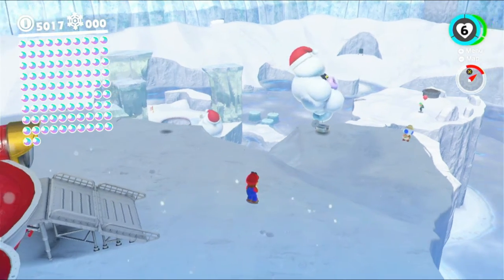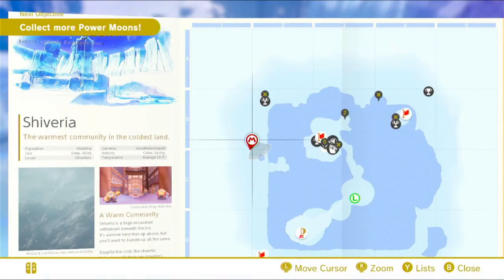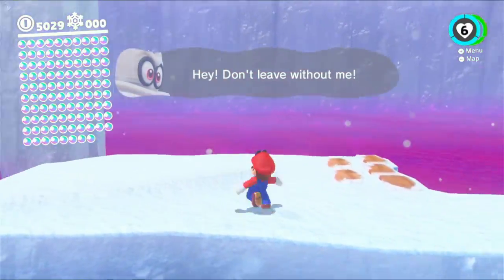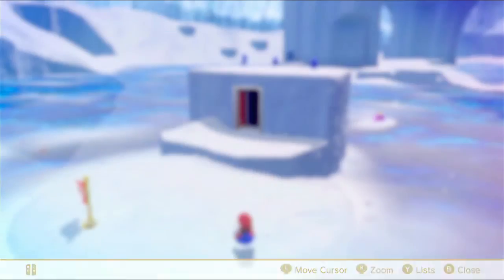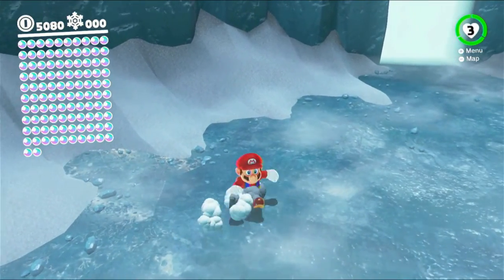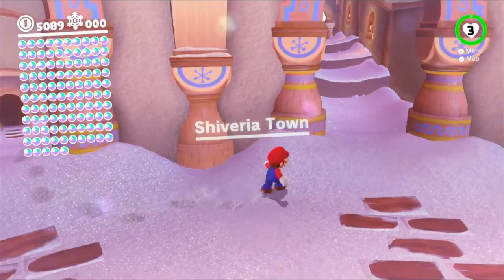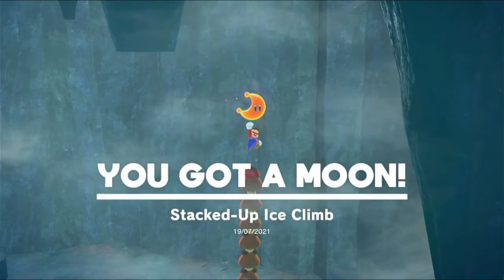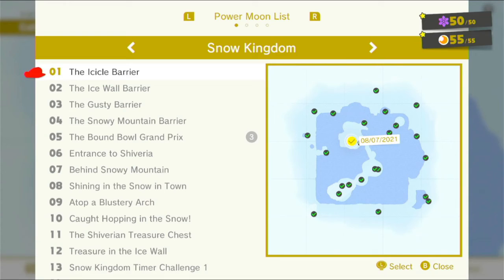Super Mario Odyssey Episode 24 Gobbling Fruit With Yoshi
Mushroom kingdom power moon cleanup.
Yoshi looks really good in this game, I don't know why it feels better than other mario games.